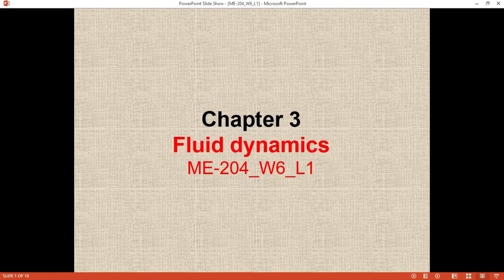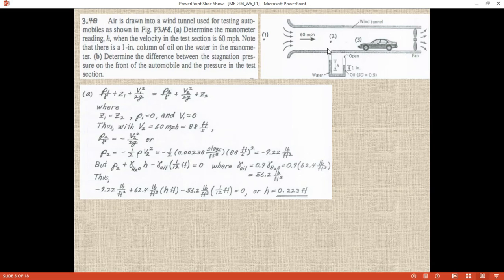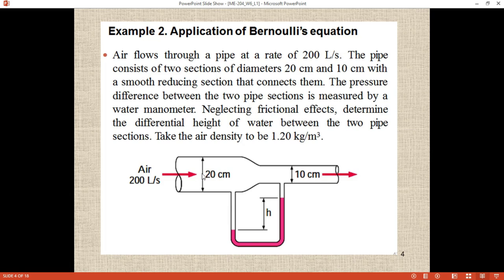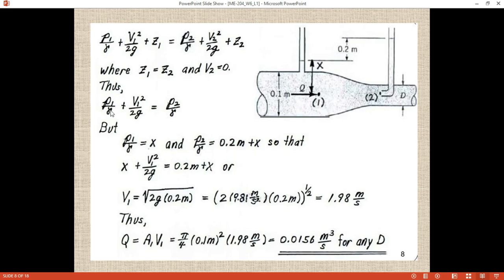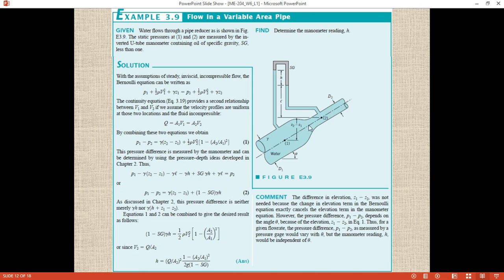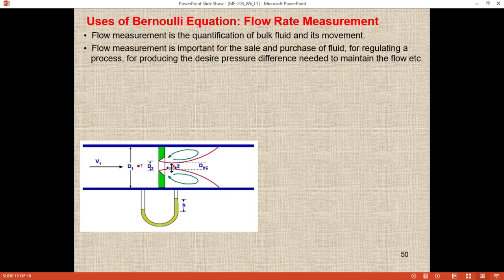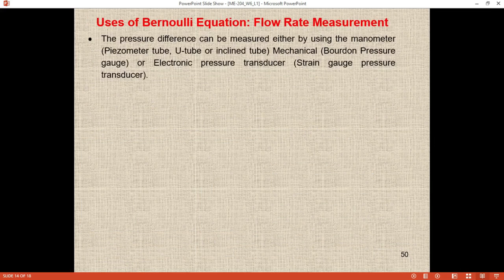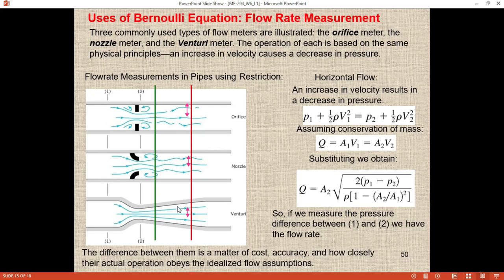December 3, 2020